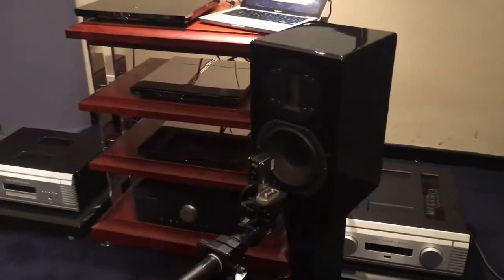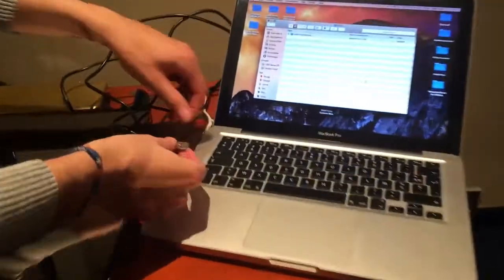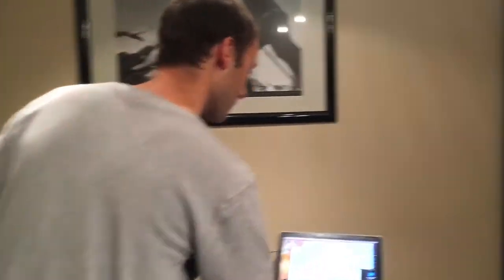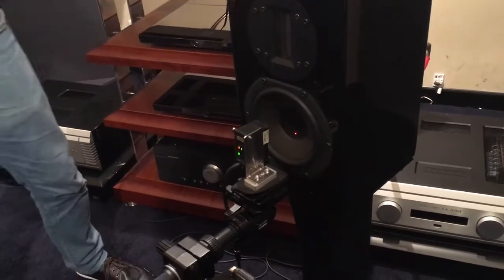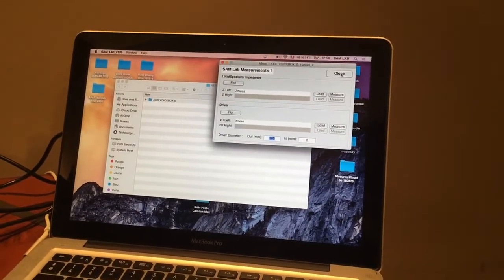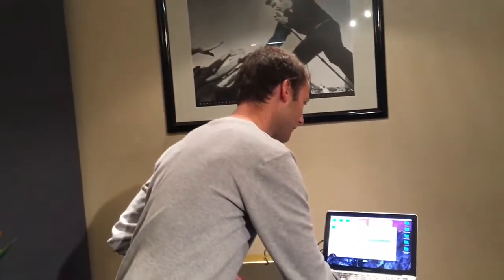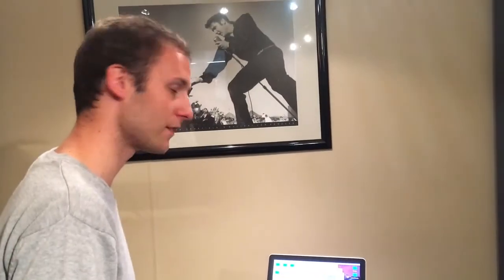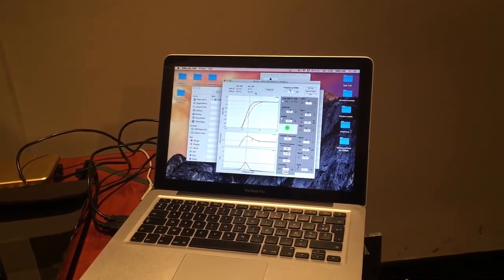Devialet's SAMlab loudspeaker measurement process -- Darko.Audio